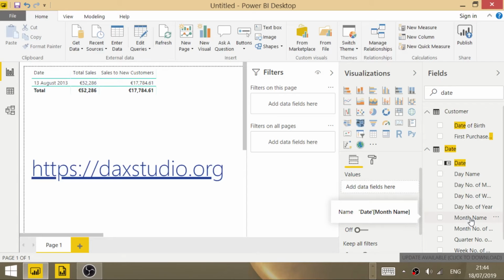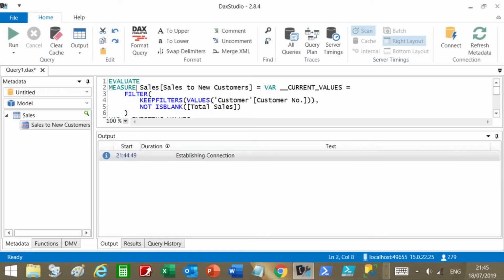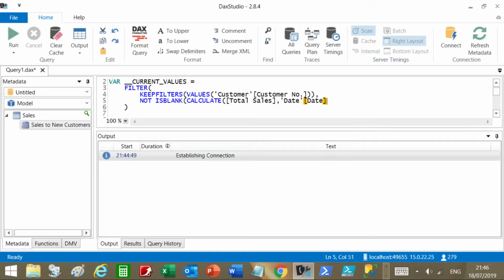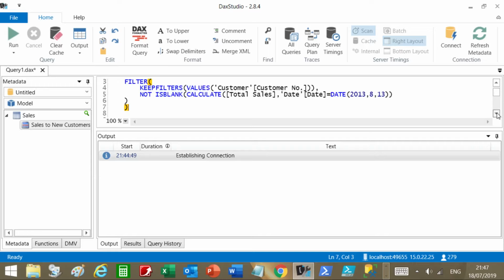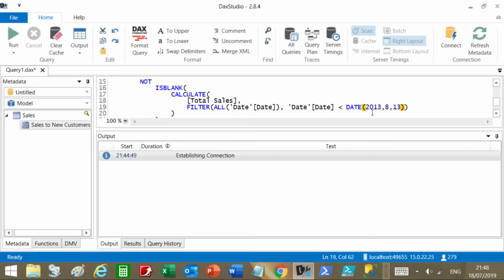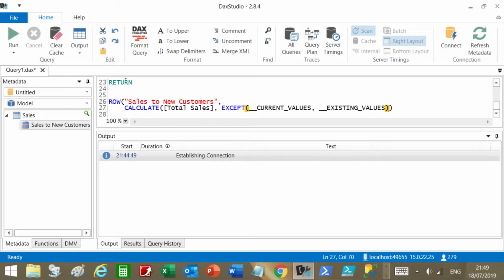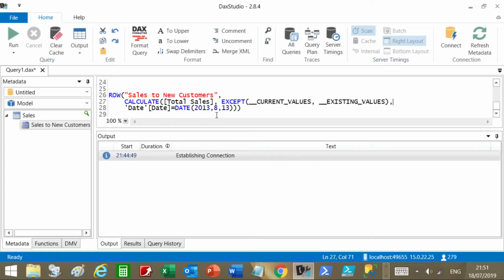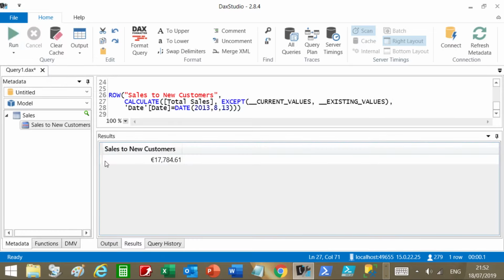Sales from new customers - part 3